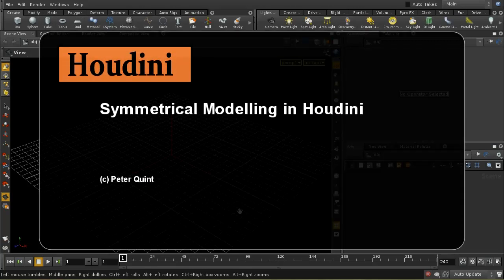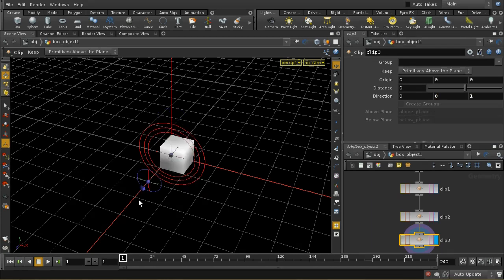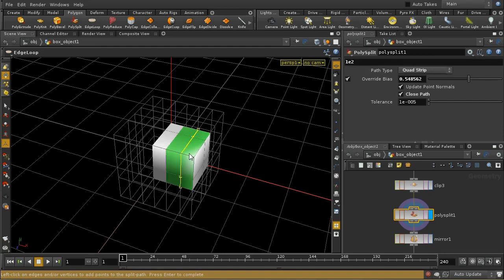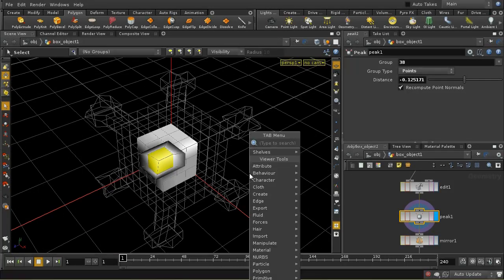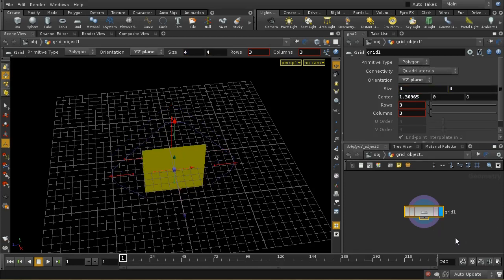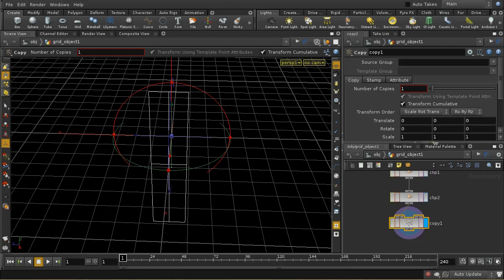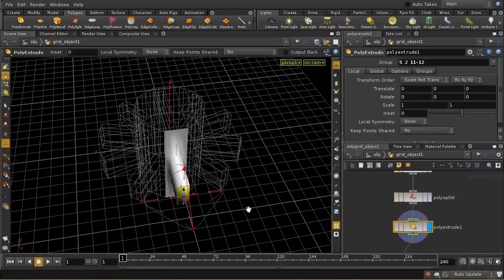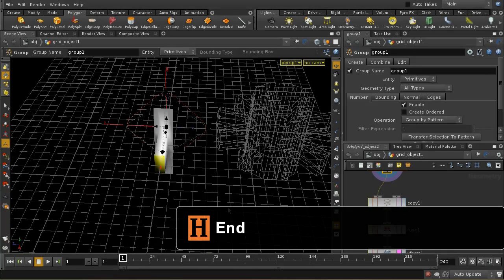Houdini Symmetry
A very short tutorial with some tips on modelling symmetrical objects in Houdini. A project file is available at